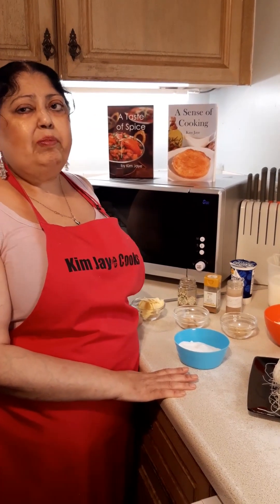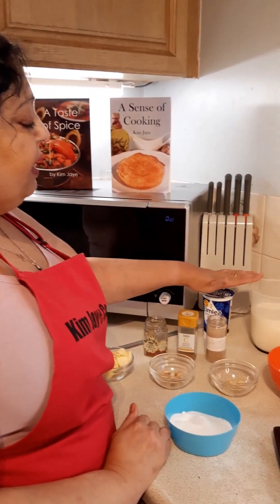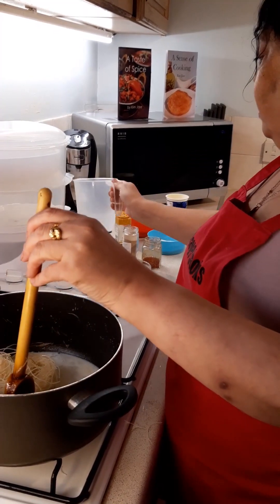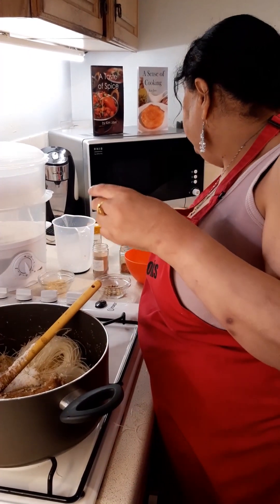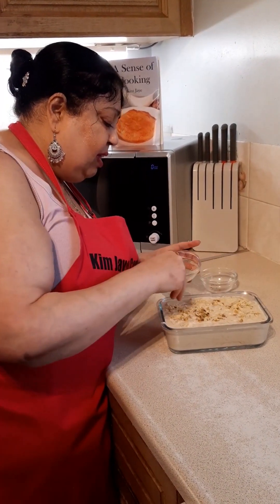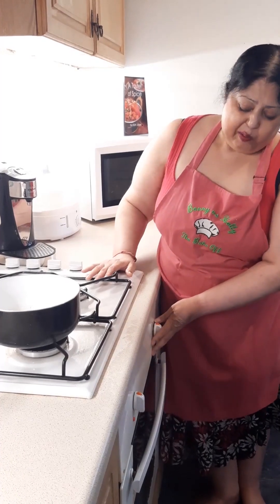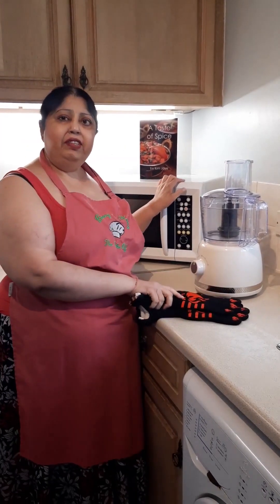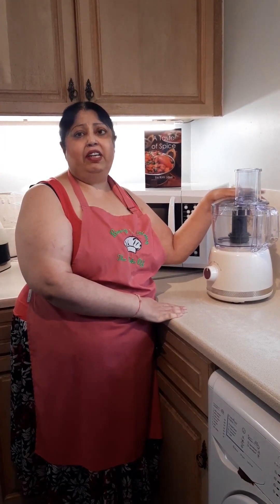Kim Makes Fania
A heavenly milk-based Indian dessert that will satisfy the most discerning sweet tooth.

I have made these recipe videos in aid of RNIB, with the visually impaired community in mind (of which too I am a member) so that the delights of cooking are accessible for all. These recipes are easy to follow for anyone, VI or non-VI, and hopefully delicious and successful for you too.

to find out more.